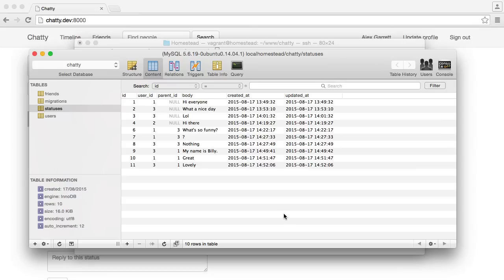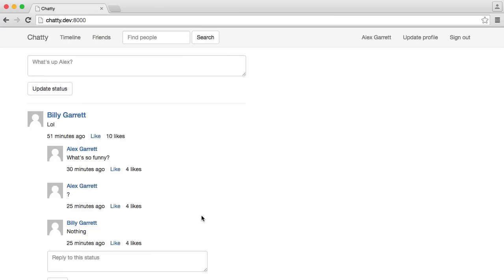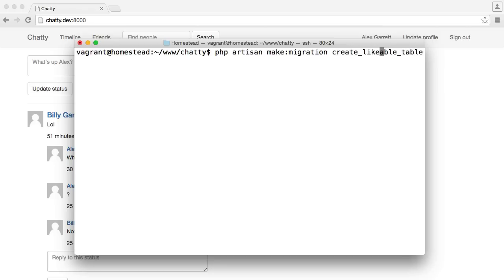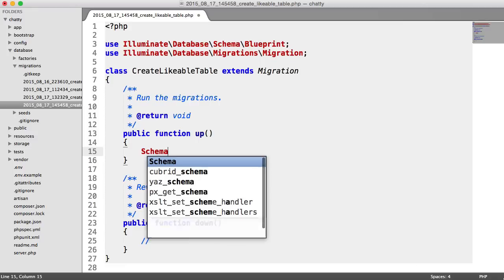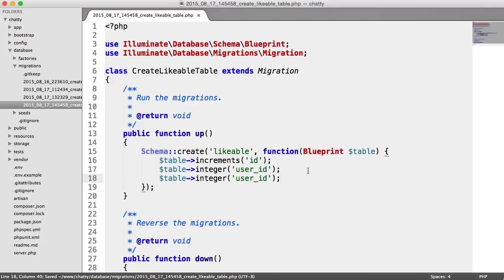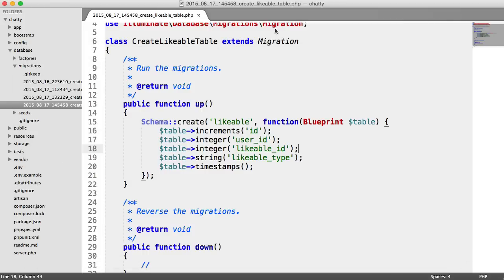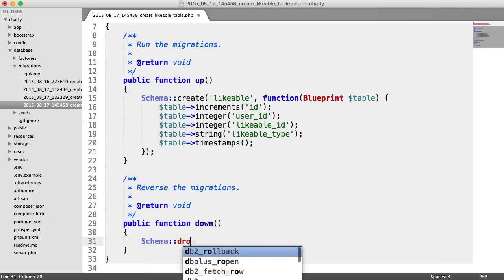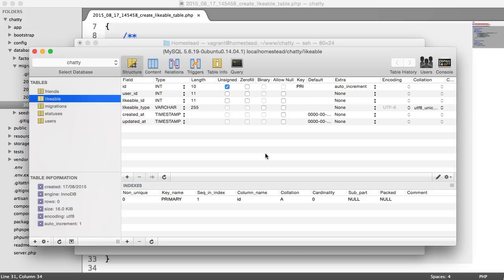Social Network with PHP: Likes table migration (31/37)